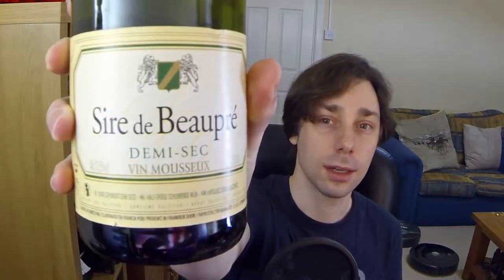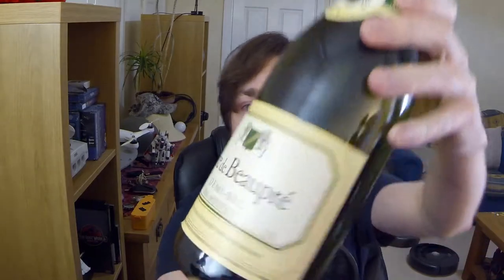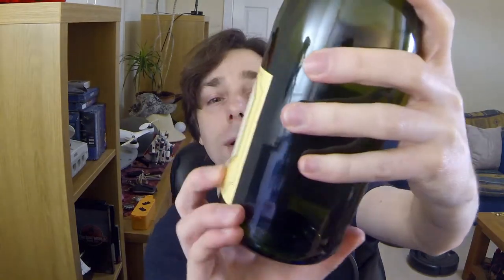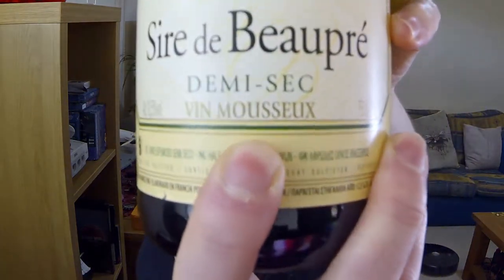Mouse Eaten Wine Vlog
◆ Hey, it's New Years Day and we've escaped the curse for another year. Sparkling wine? It's not expired but the mice have been trying to get into the bottle. Why? I have no idea.